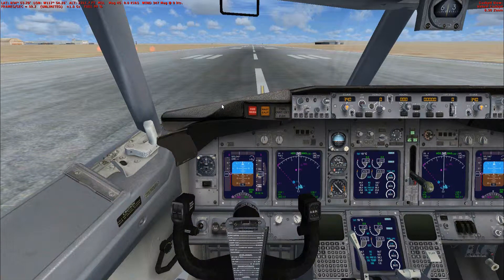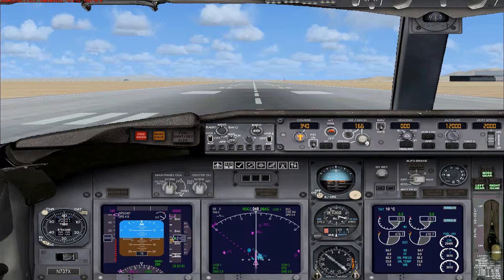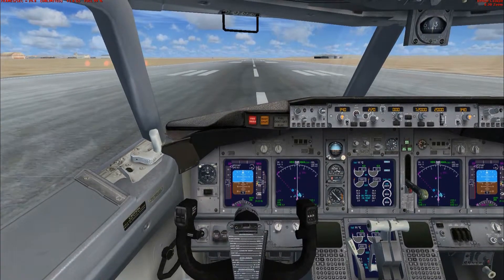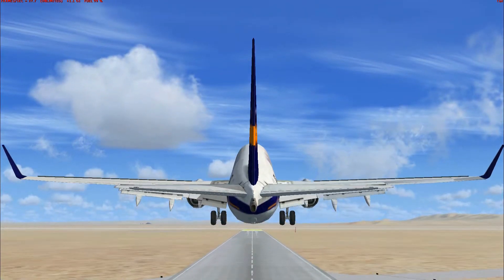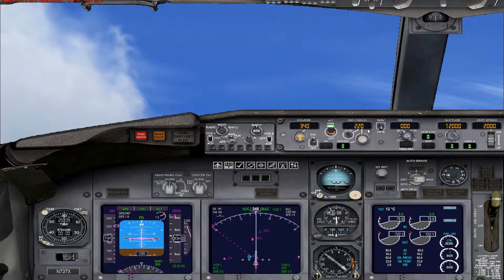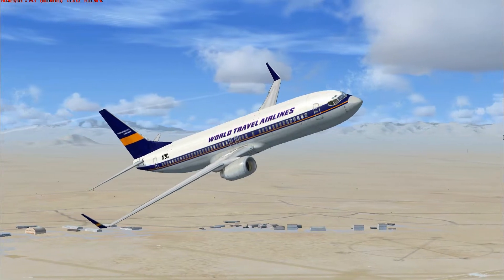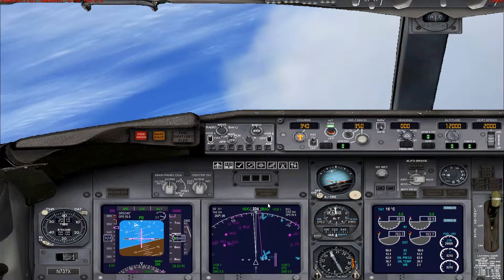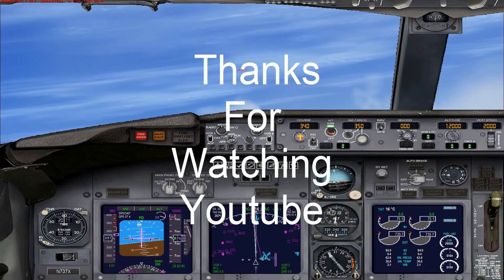FSX Episode 2 How to use the Autopilot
In todays Episode of Flight Simulator X I show you how to use the flight plan that you created in Episode 1 to use it on the GPS.